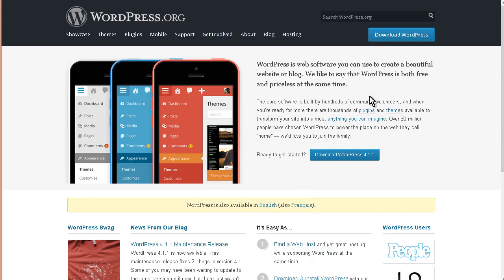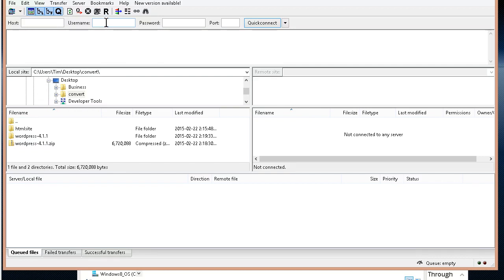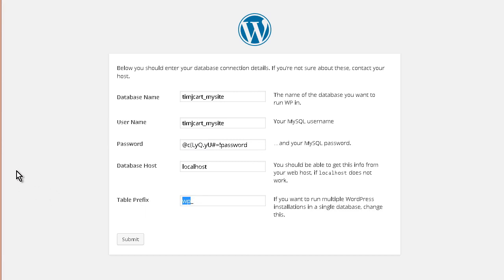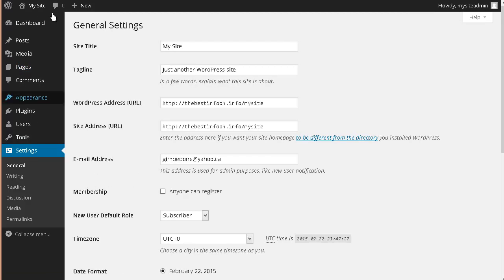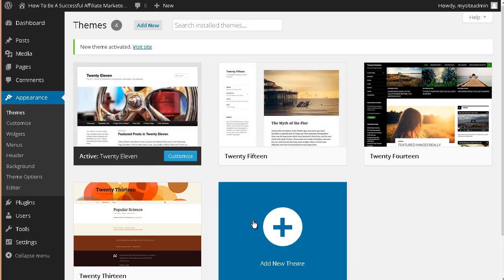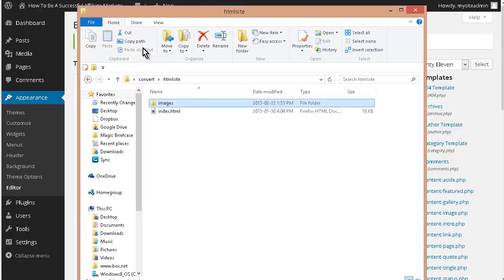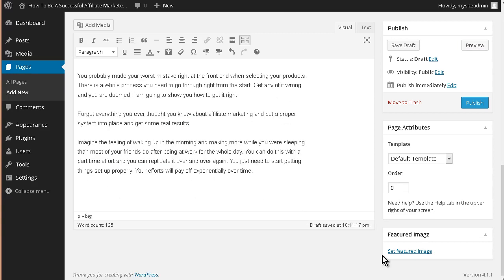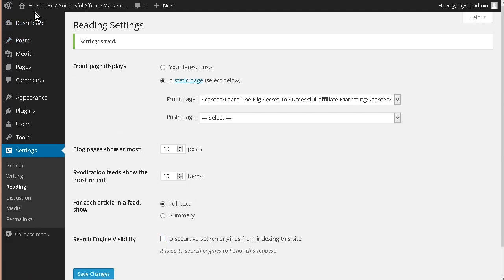How to convert HTML Site to WordPress Site for beginners | Easy Ways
Hi !
Welcome To Our Learn Skills channel

In this video you will learn how to convert an HTML to a WordPress.

Lectures :
1-Introduction
2-Install WordPress
3-Converting your site